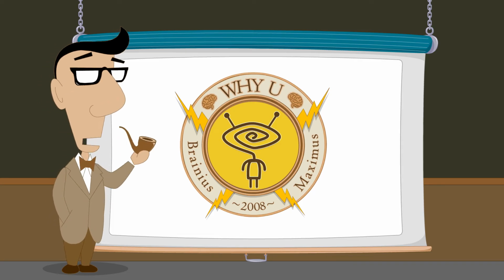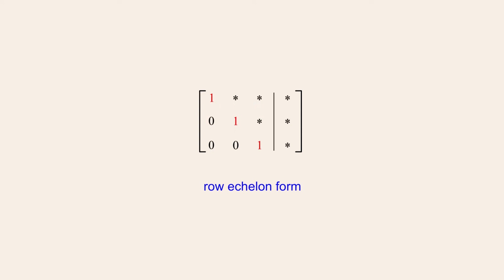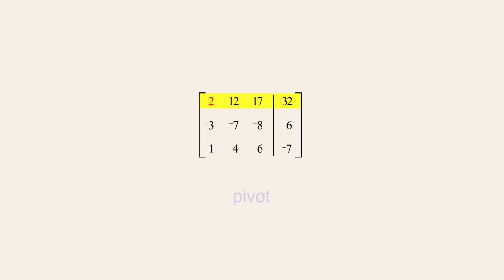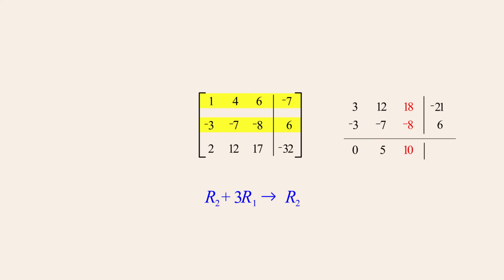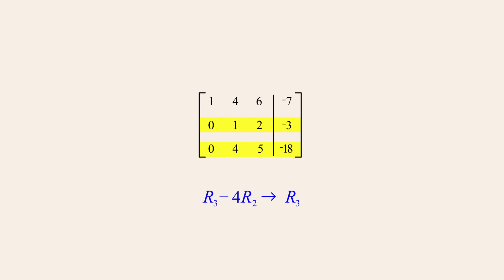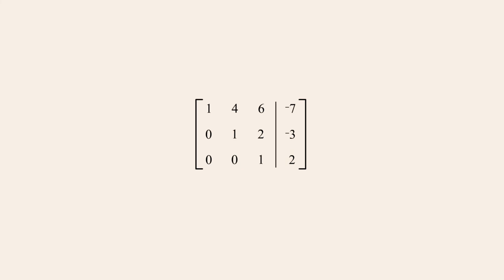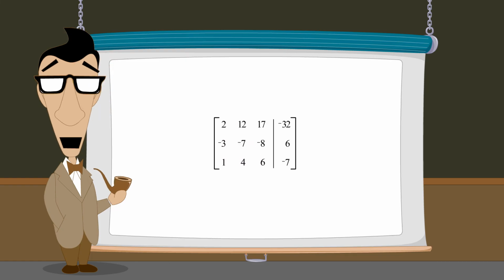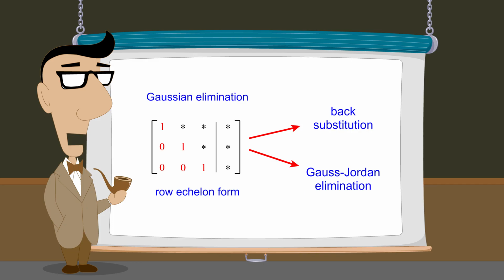Algebra 54 - Gaussian Elimination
A system of linear equations represented as an augmented matrix can be simplified through the process of Gaussian elimination to row echelon form.  At that point the matrix can be converted back into equations which are simpler and easy to solve through back substitution.